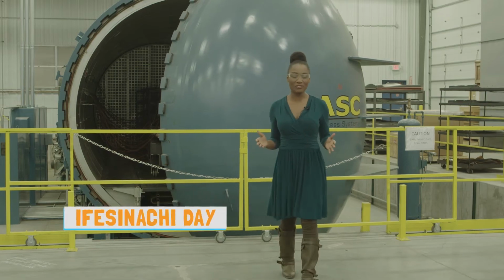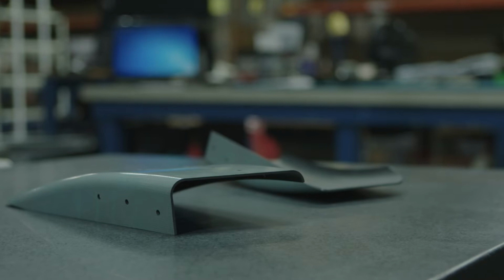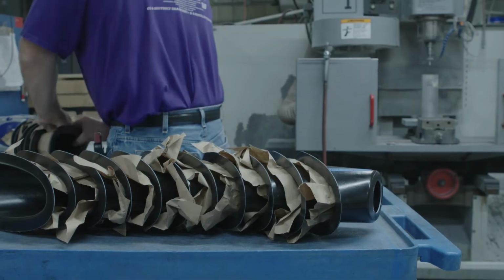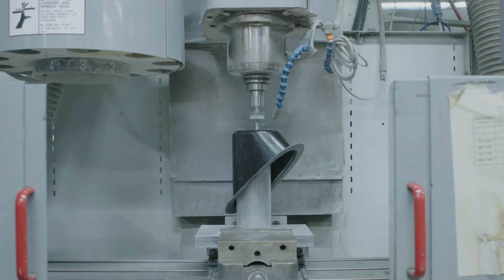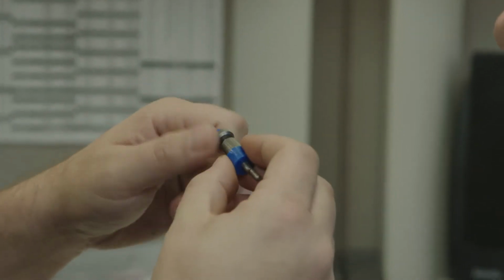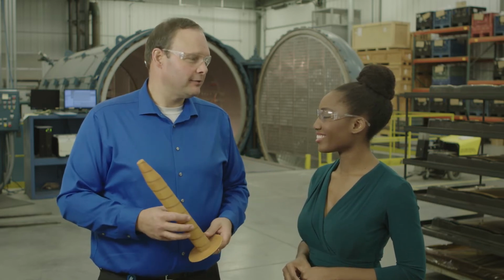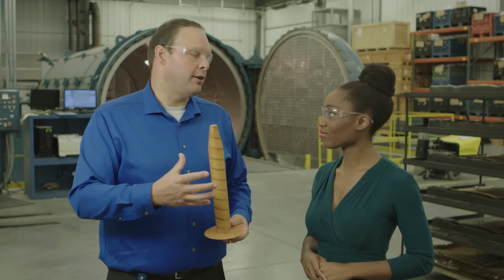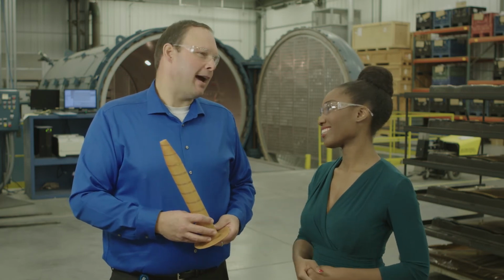Royal Tour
Founded nearly 70 years ago in Minden, Nebraska, Royal Engineered Composites excels as a fully integrated manufacturer of advanced composite structures for the aerospace community.